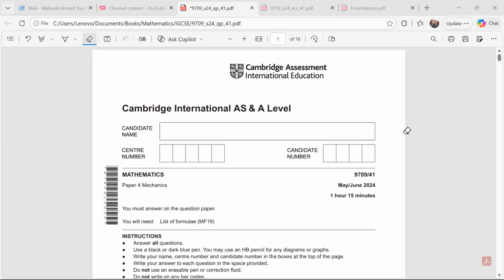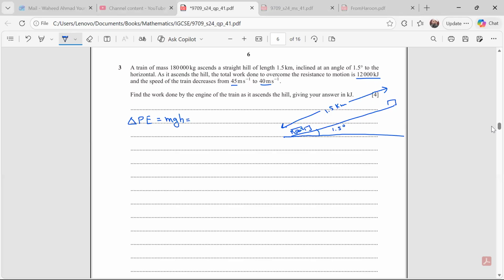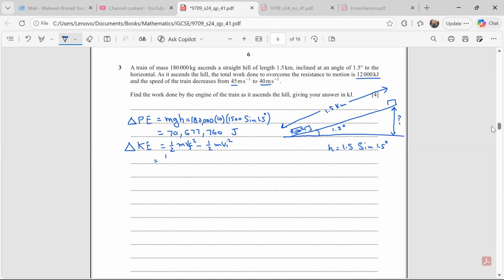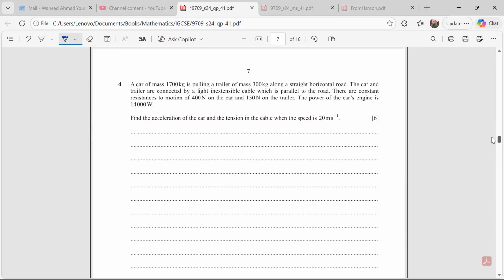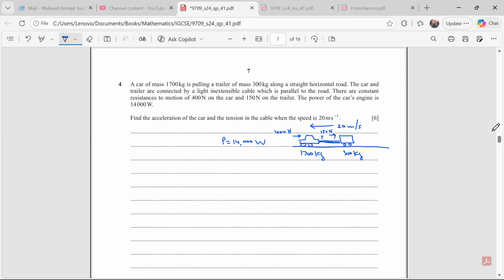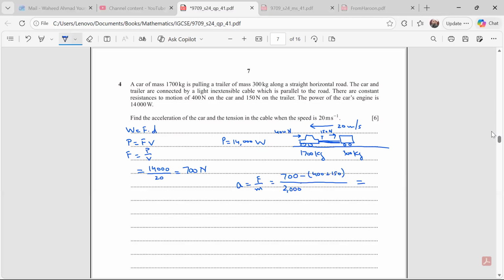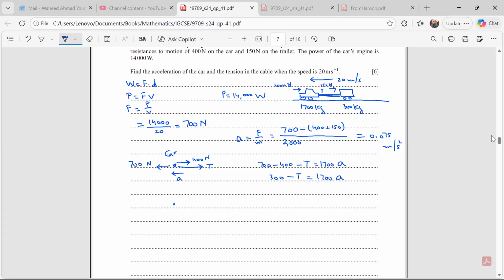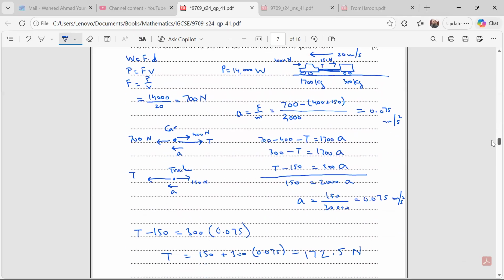9709/41/m/j/2024 Q3 - Q4 Cambridge Int AS & A Math Paper 4 (Mechanics)